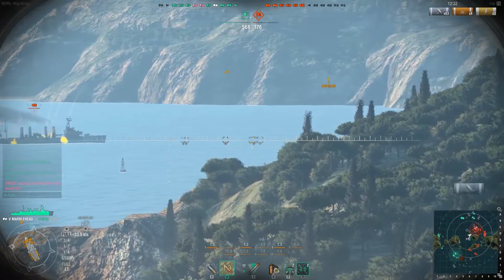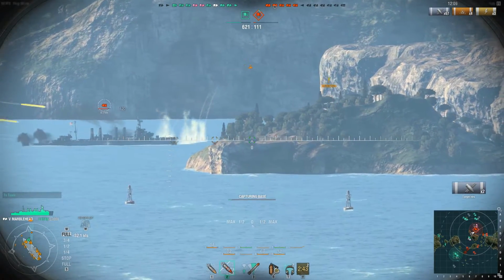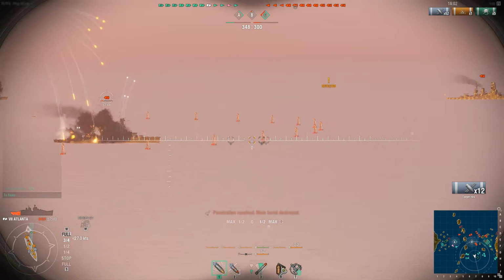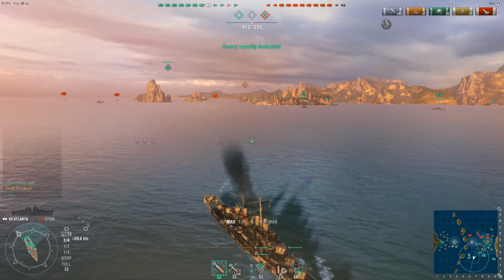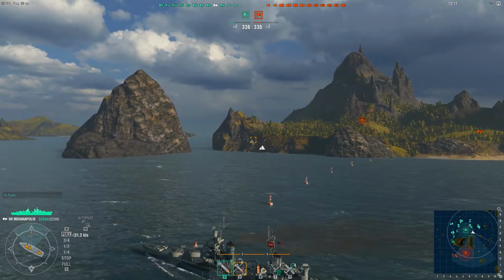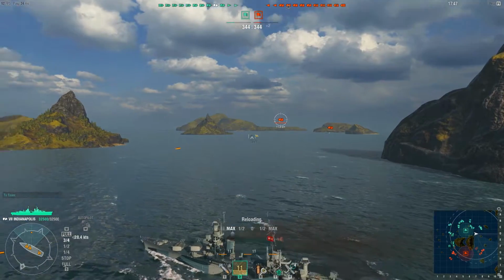World of Warships, Gameplay, Fun in American Cruisers, Video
This video i mad in order to participate in the 500k give away of the mighty jingles if you dont know him you should check out his channel, he was my main inspiration to start doing youtube videos by my self.